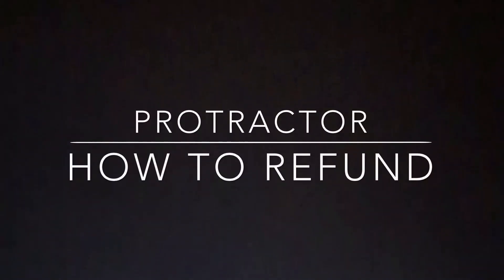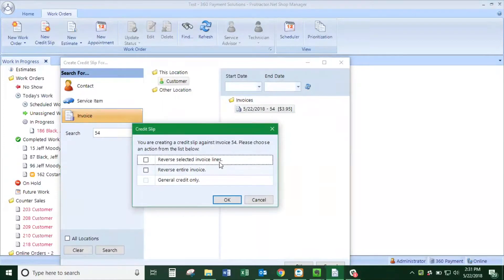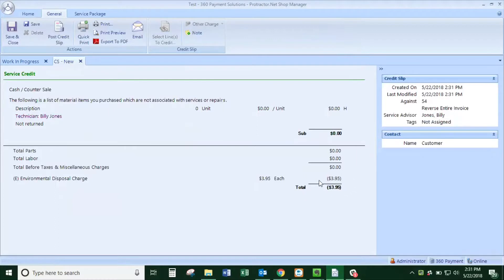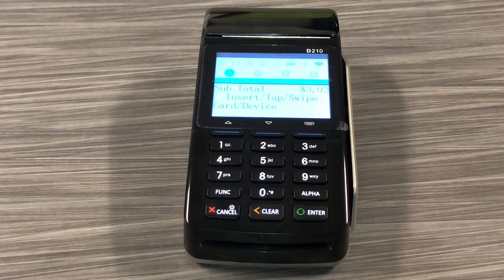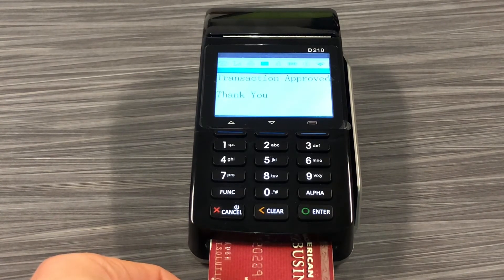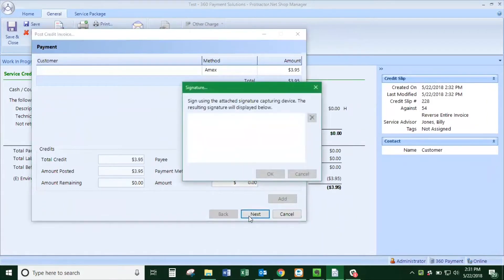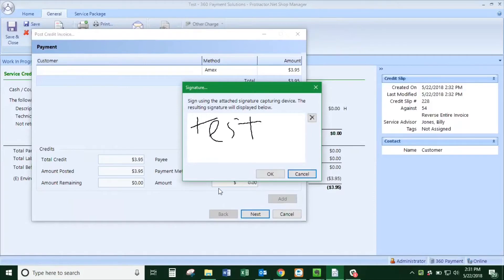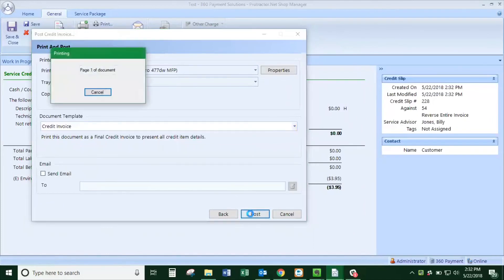How to Process a Refund in Protractor with 360 Payments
This video will show you how to process a refund using the 360 Payments payment integration with Protractor software.

360 Payments is one of the fastest-growing credit card payment processors in America. Based in the Bay Area with clients throughout the United States, the company is committed to providing the best technology for its merchant partners and clients. 360 Payments lives by the motto “Full Service. Full Disclosure. Full Circle.” In the past twelve months, the 360 Payments team has processed more than $2 billion in credit and debit sales, and has been ranked in the Inc. 5000 list of fastest-growing private companies for the past three years.